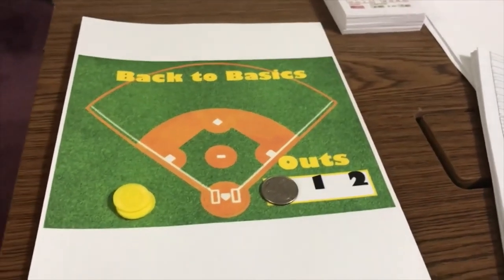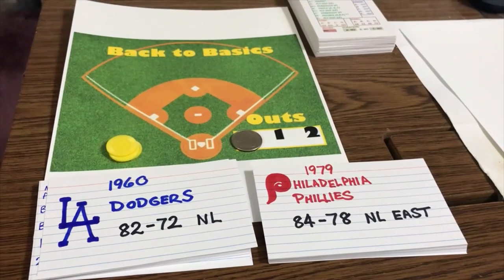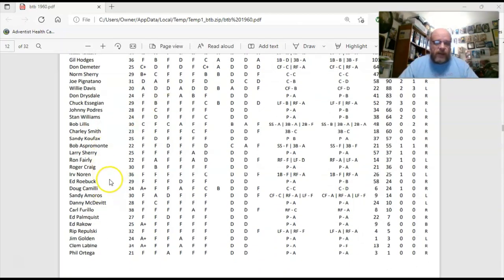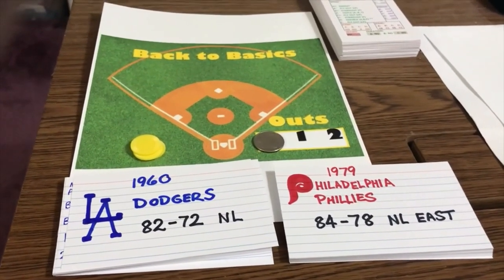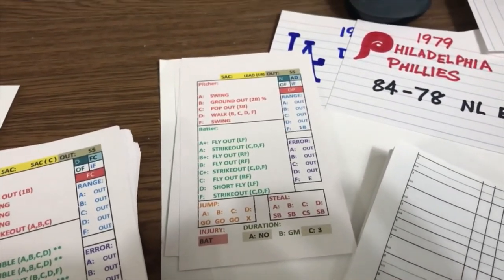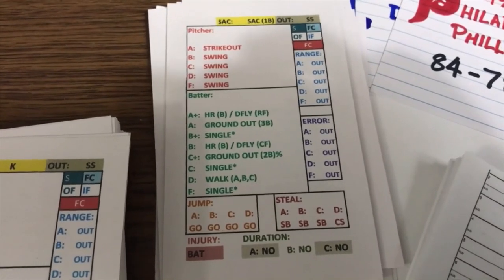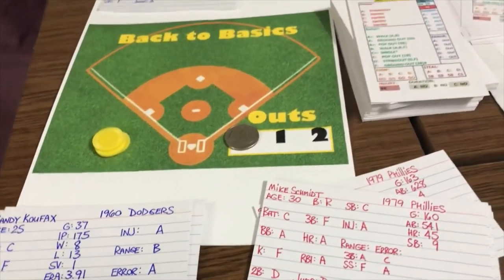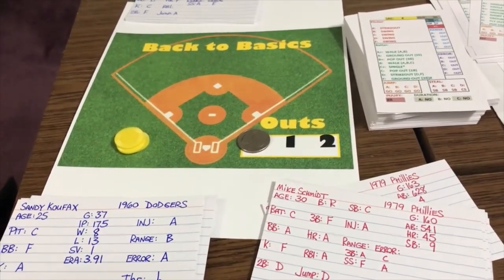Back to Basics Baseball Tutorial | EP 3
My quick and dirty tutorial on playing Back to Basics Baseball. I'm happy to answer any questions.